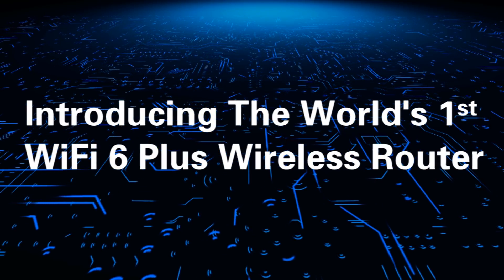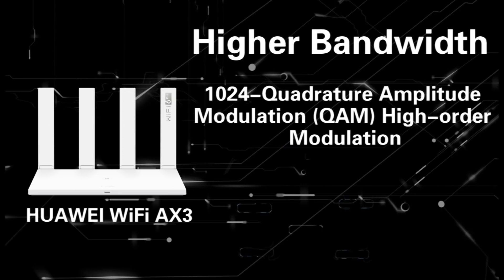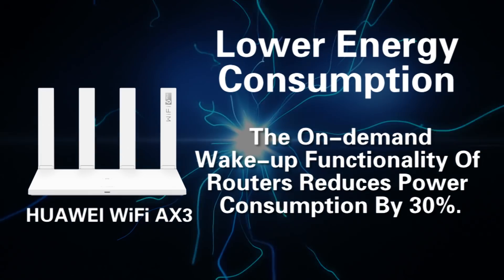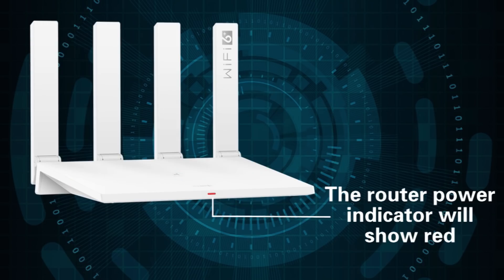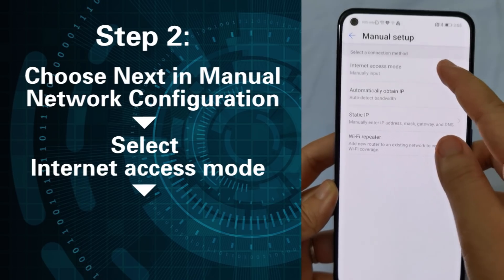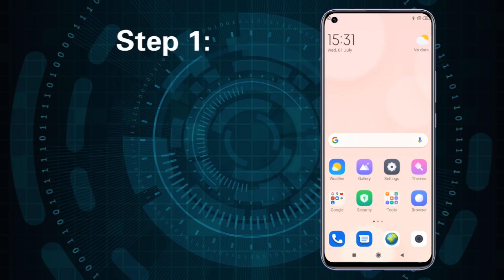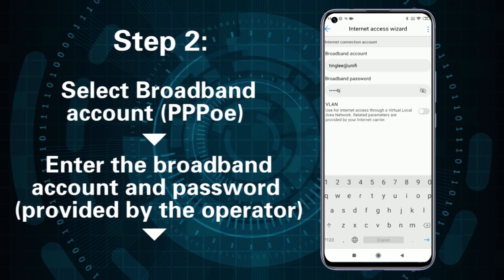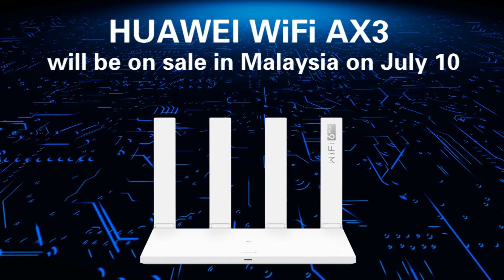Getting started with your Huawei WiFi AX3 router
Here's a walkthrough on how easy it is to connect and how powerful the new Huawei AX3 router with WiFi 6+ is. The Huawei AX3 router It will be available for preorders priced at RM299 from 7th July 2020 and pickup at your nearest store from 10th July!